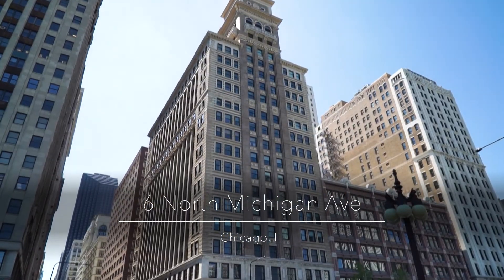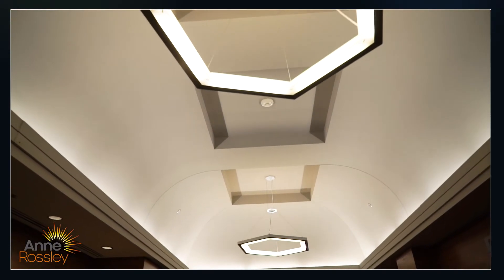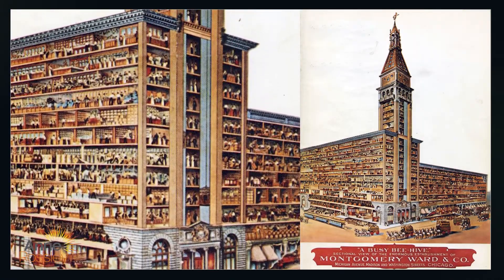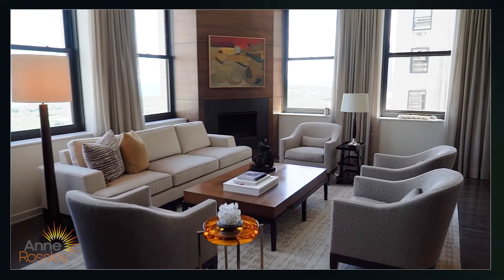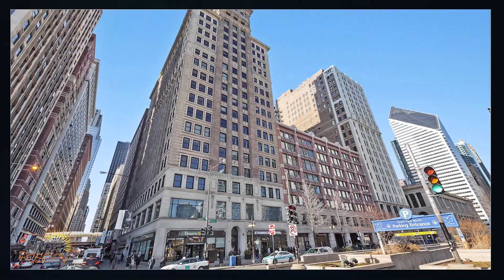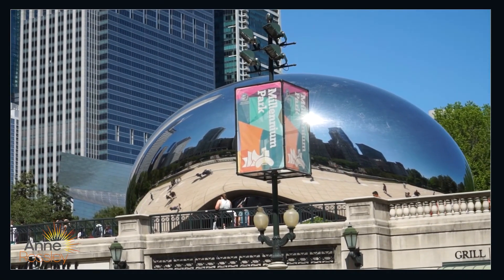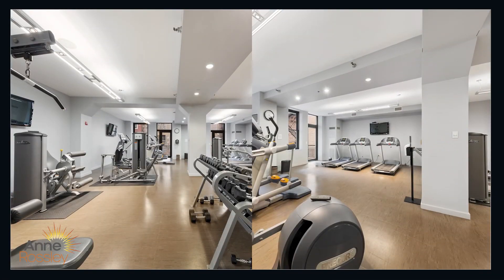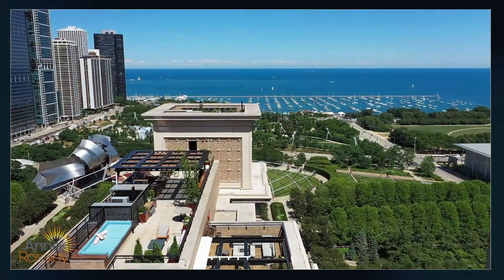Anne Rossley Baird & Warner Real Estate - 6 North Michigan Ave Chicago, IL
Anne Rossley - Baird & Warner
AnneRossley.com